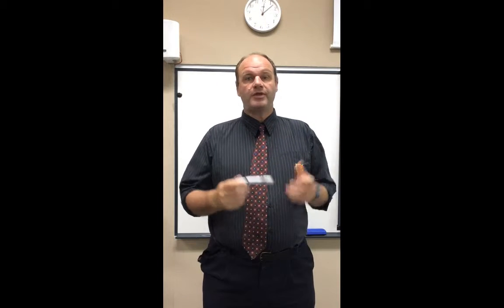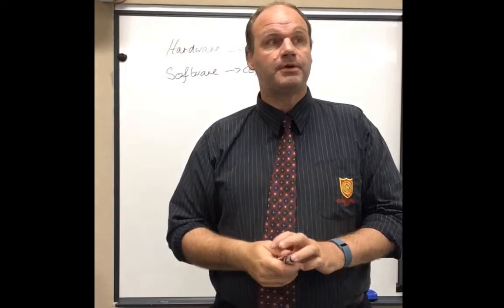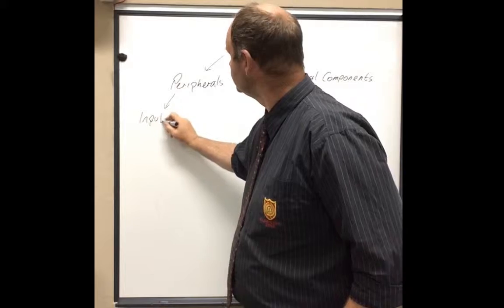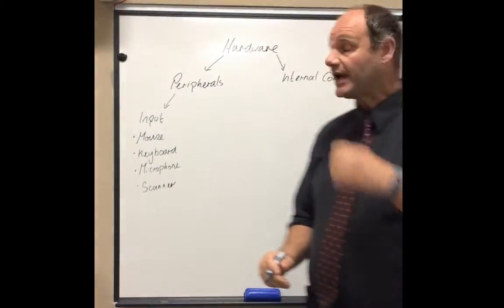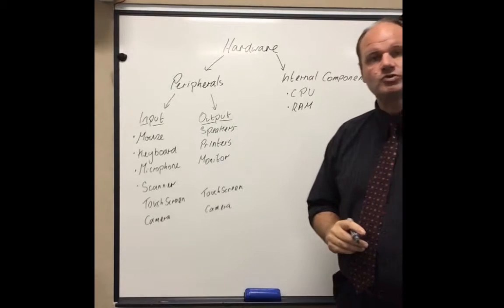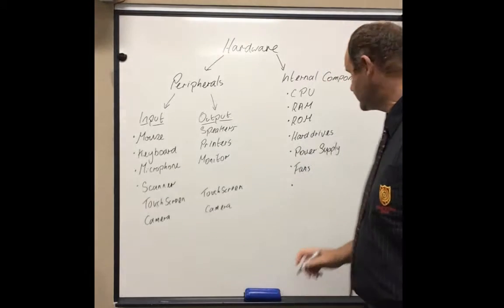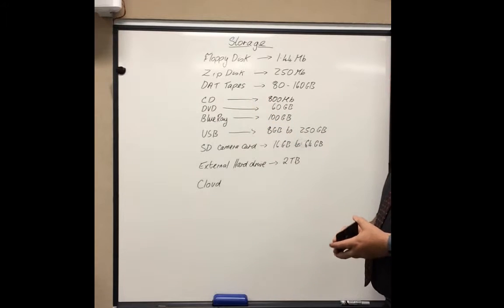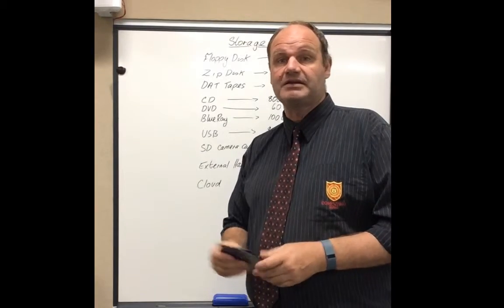Hardware: Lesson 1 Peripherals